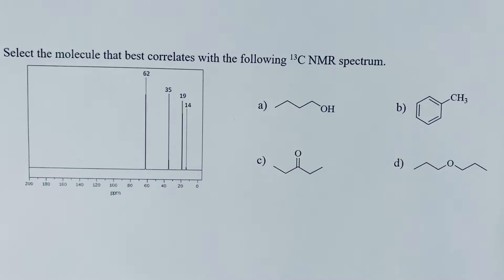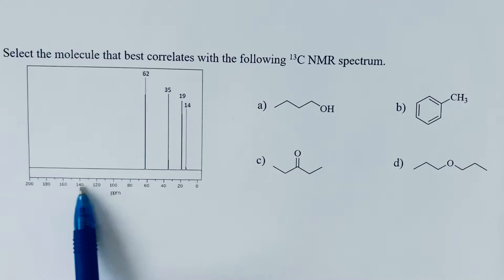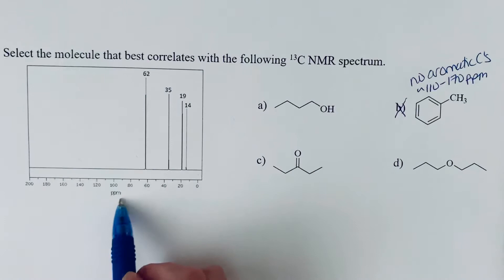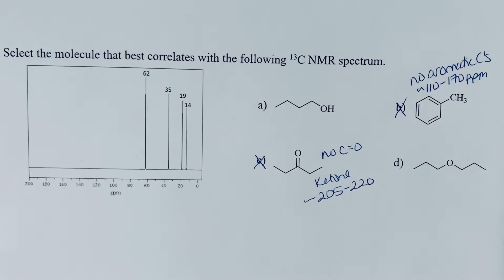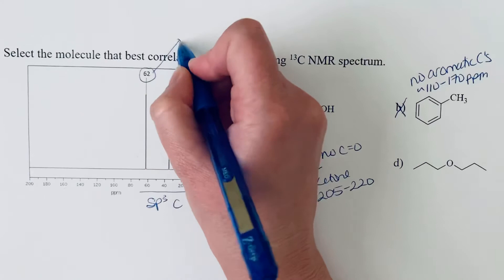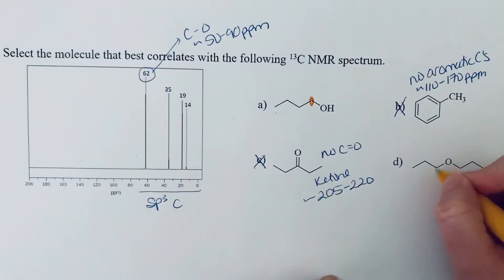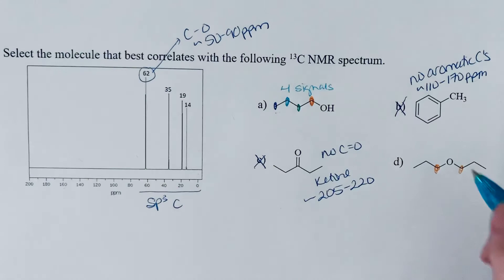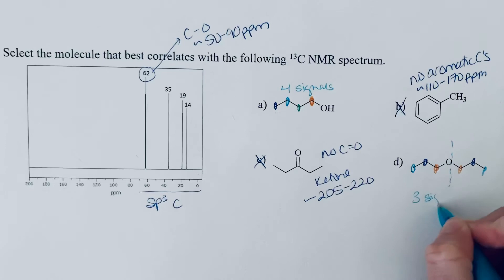C13 NMR example 3